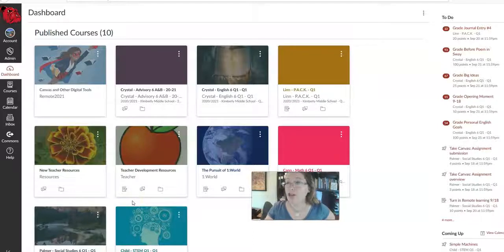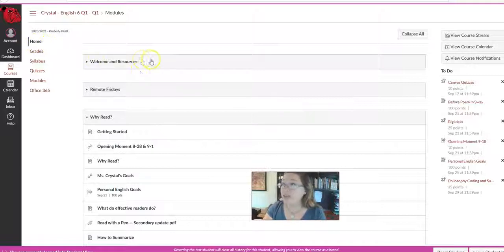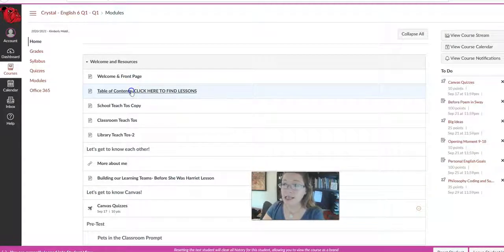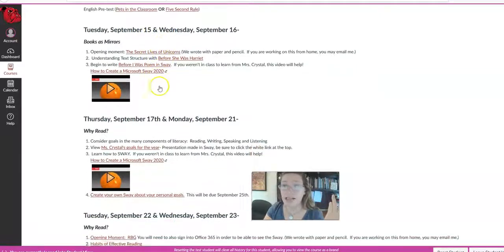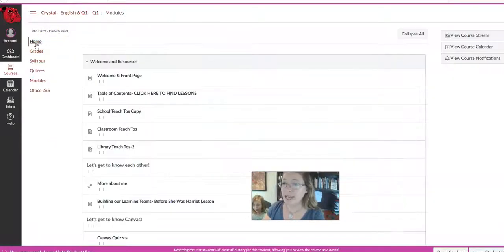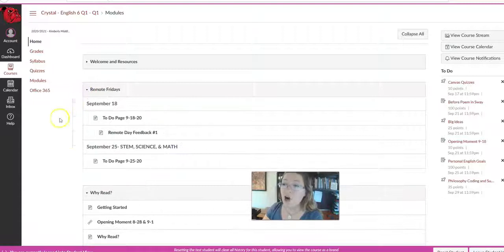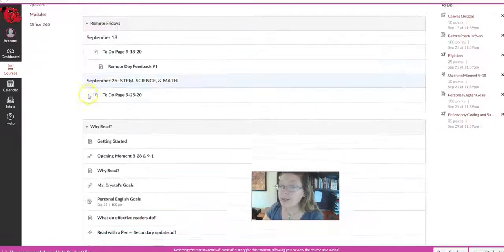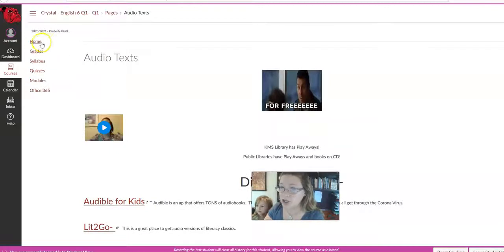Understanding how to use our Canvas Course